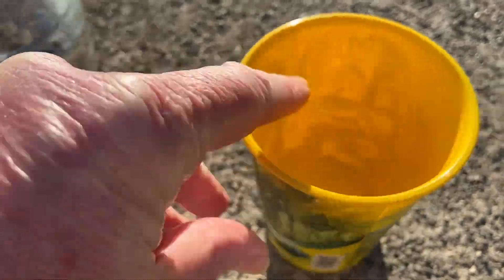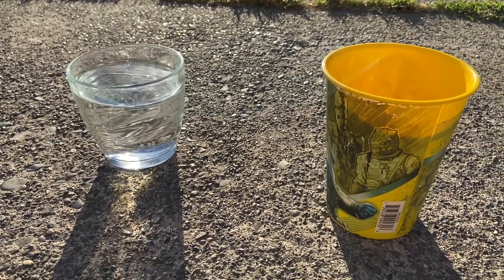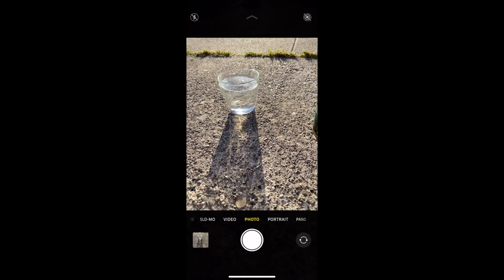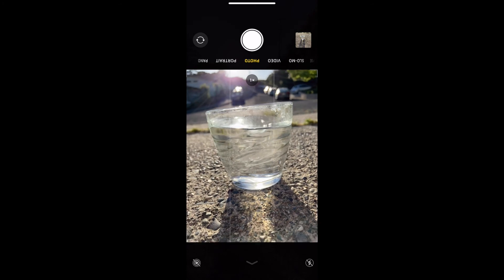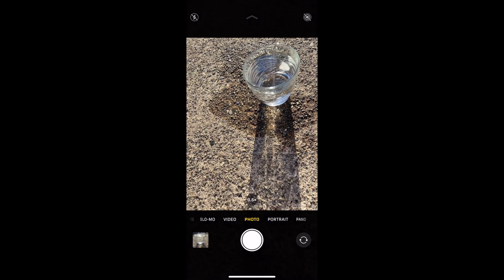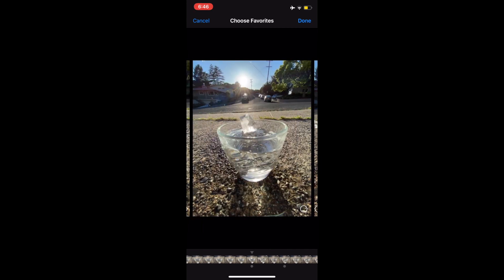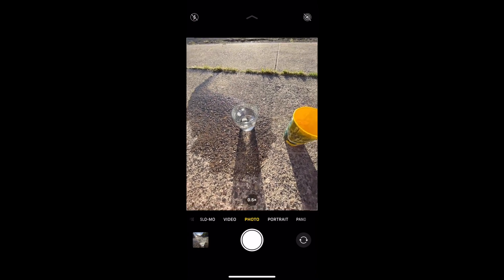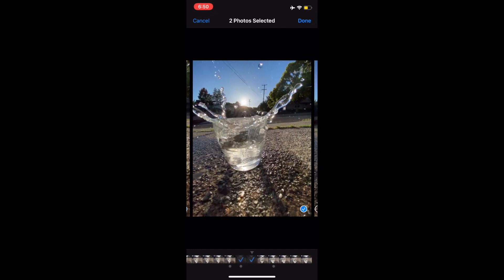smartphone outdoor splash photos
Grab a clear glass, some ice cubes and your smartphone to capture stunning outdoor splash photographs.